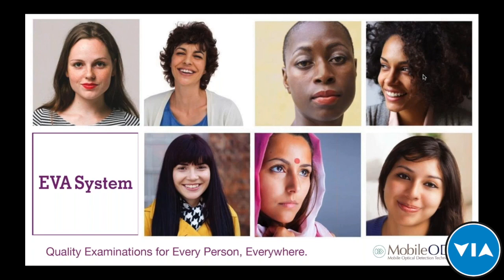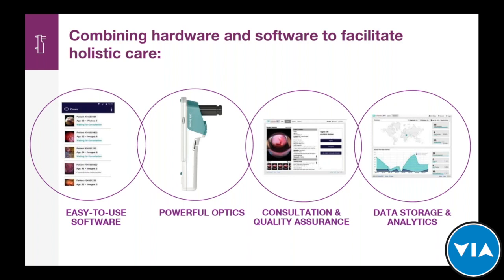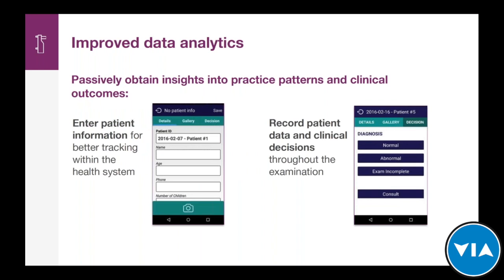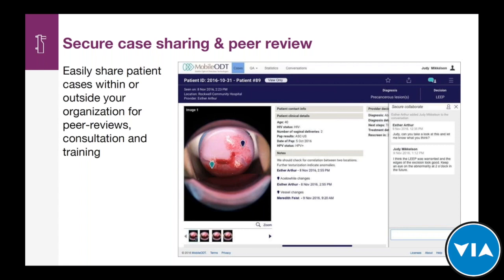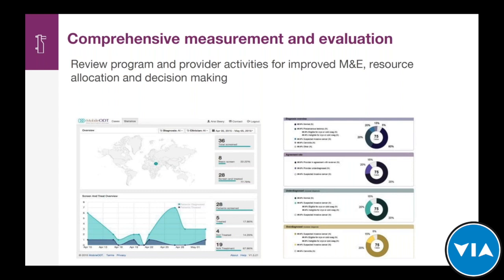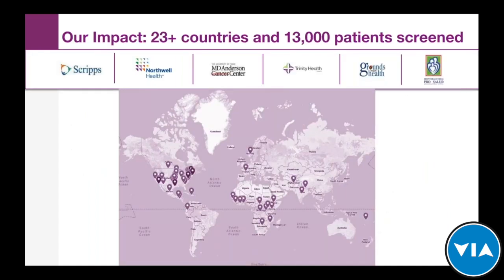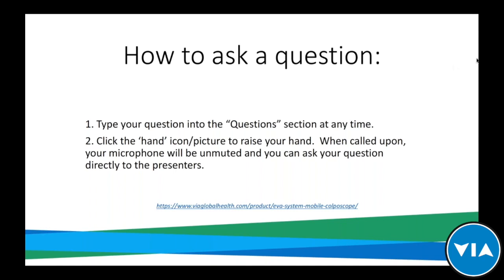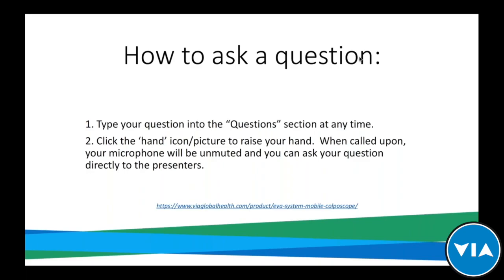VIA Live Product Training Expert Webinar - MobileODT EVA System-Mobile Colposcope - 5.3.17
VIA Live Product Training Webinar - MobileODT presenting the EVA System - Mobile Colposcope - 5.3.17.

Live-streaming (recorded) webinar with VIA Global Health hosting MobileODT and featuring the EVA System - Mobile Colposcope, streaming from Tel Aviv, Israel to present the product (available